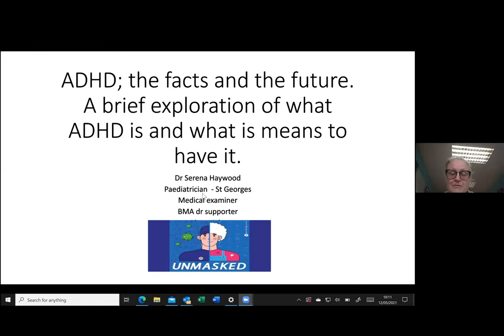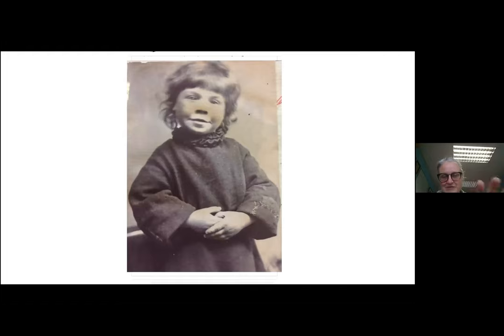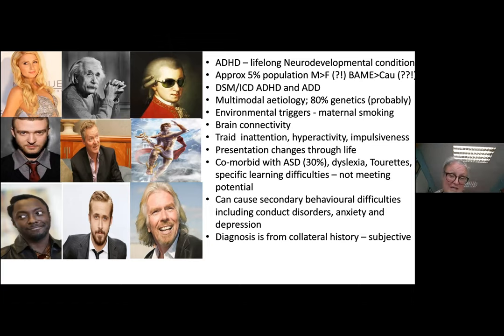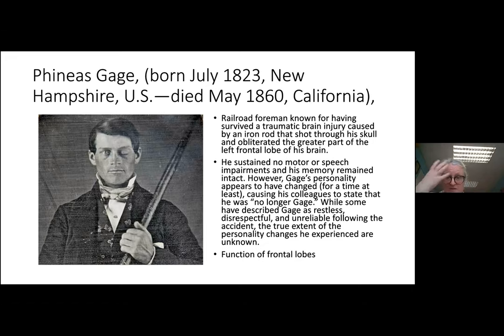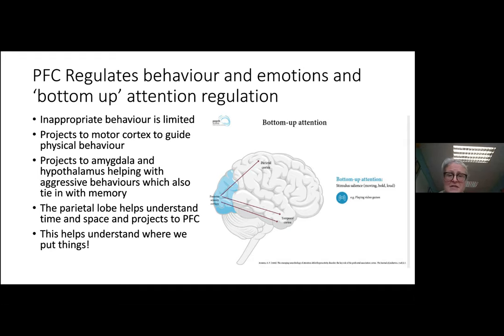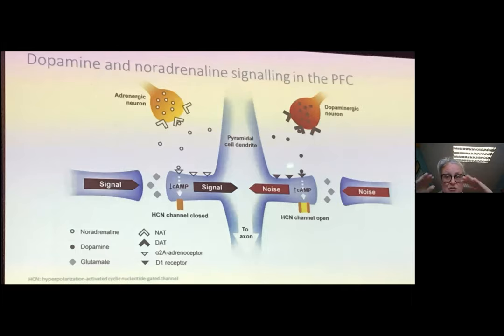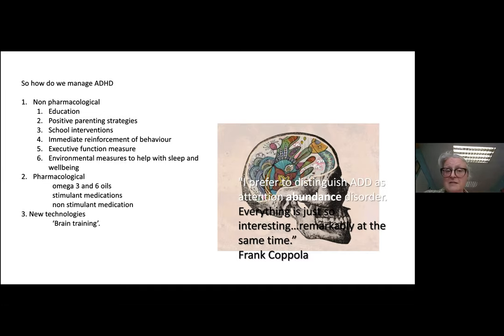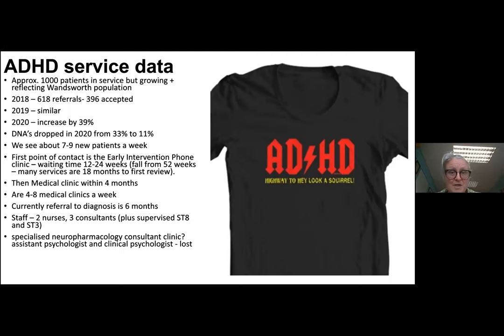Dr Serena Haywood on ADHD: What it is and What it Means to Have it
Dr Serena Haywood (MBBS BSc FRCPCH MSC MA) is the clinical lead for ADHD in Wandsworth at St George's Hospital. She has worked at St George's since 2011 and prior to that at The Children's Trust, Guy's St Thomas's and in Melbourne, Australia. She also works to help doctors with their well-being to enable them to be better doctors as The Guardian of Safe Working Hours for the trainees, an educational Supervisor, Honorary Senior Lecturer at the University of St George's and with the GMC and BMA. She is also a Medical Examiner and playwright.

In this informal information session, Dr Haywood will be discussing ADHD, the facts and the future, through a brief exploration of what ADHD is and what is means to have it. Dr Haywood will present a short slide presentation on the neurobiology of this fascinating form of neurodiversity and what Wandsworth can do to help your children.

To listen to some of Dr Haywood's creative work, the Unmasked podcast,